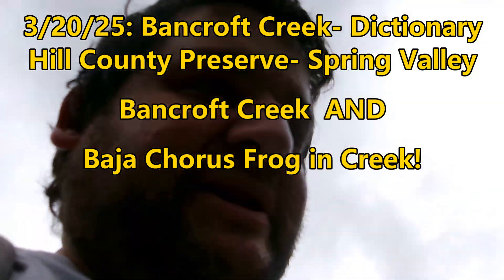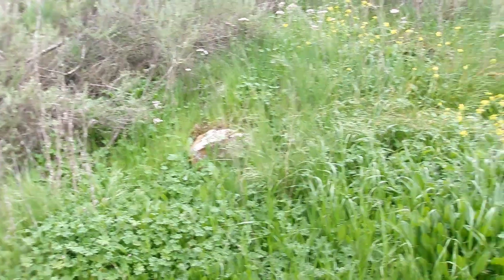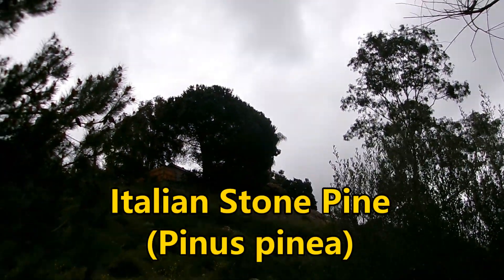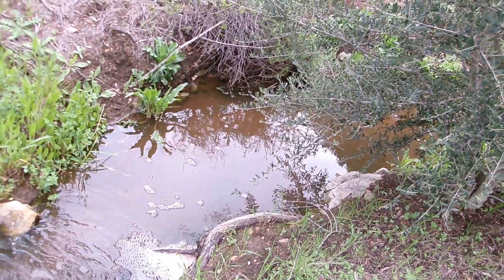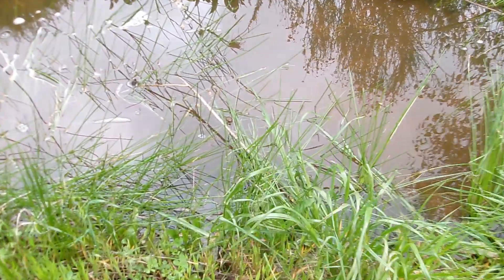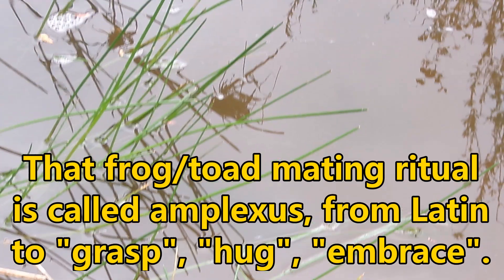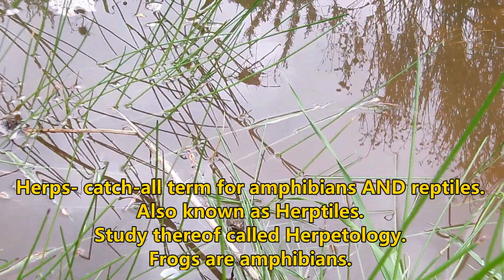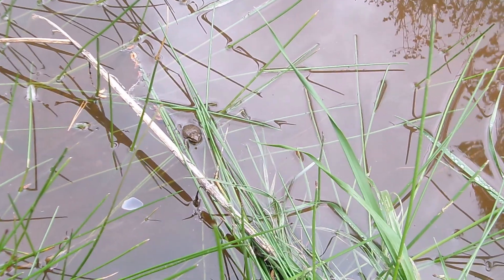3/20/23: Bancroft Creek and a Baja Chorus Frog!- Dictionary Hill County Park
Bancroft Canyon- Dictionary Hill County Preserve- Spring Valley- San Diego County, Southern California.  This video is a clip taken from my larger hiking video "3/20/23: Dictionary Hill County Park- Hiking Hill 924 and Dictionary Hill (1,064')" so that I can focus on one aspect: me finding a cute little Baja Chorus Frog (Pseudacris hypochondriaca hypochondriaca) in Bancroft Creek!  I see it after 2:35 in the clip.  It shows up quite well on camera this time, so I figured that I would take that clip from the hiking video and make it into its own video, sort of a preview of the hike video!